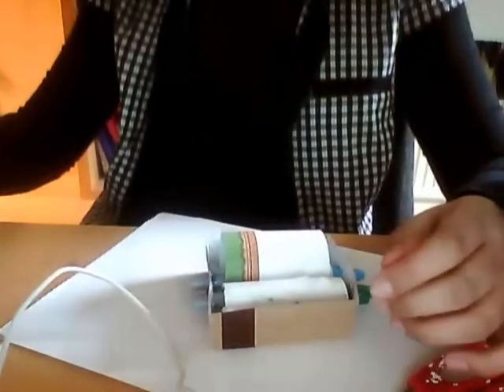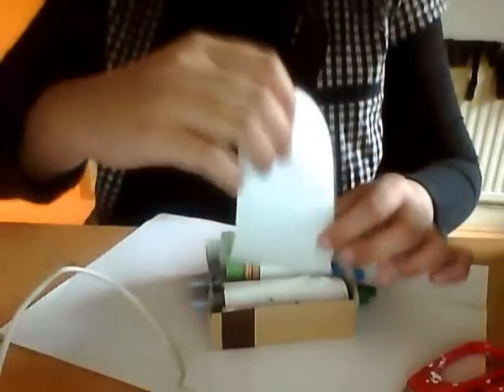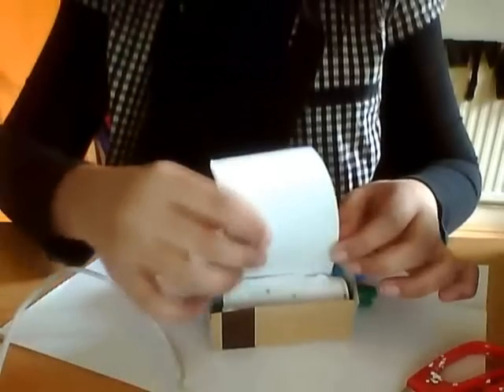Making my own printed money notes!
This simple roller can make a money note, it doesnt make a difference if its sterling or doller, the point is I CAN PRODUCE MONEY!